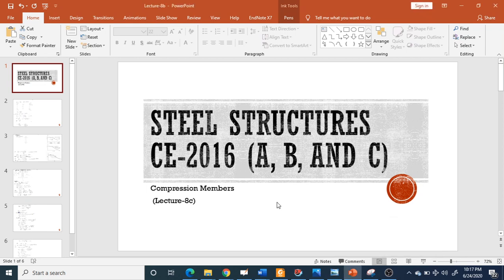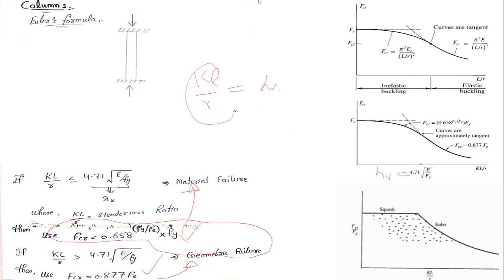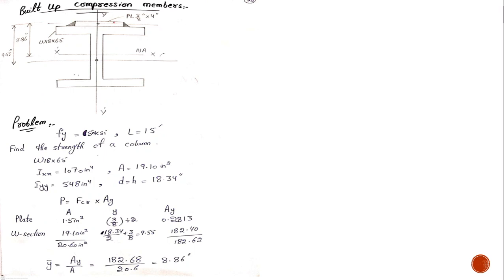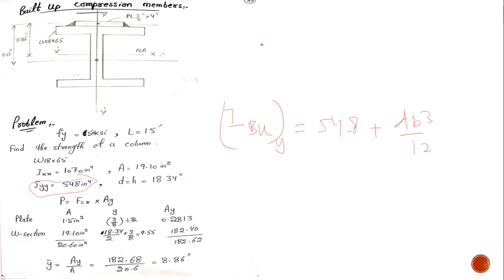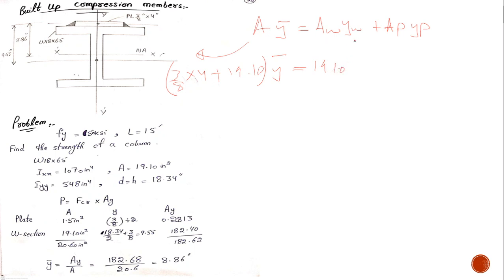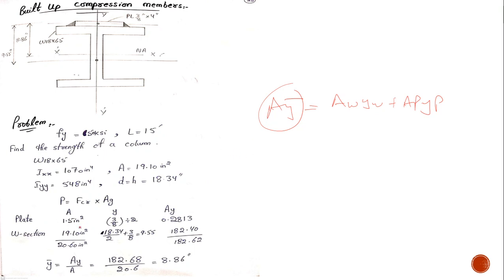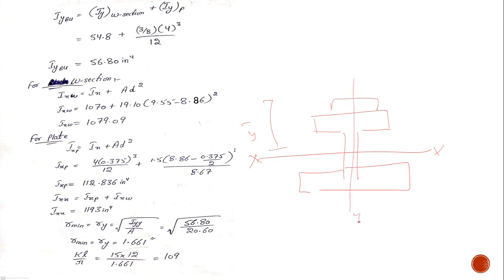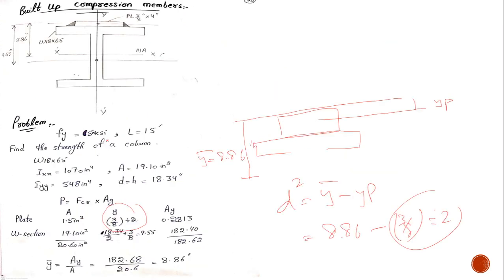Design of Built up Compression Members in Steel Structures by Prof Dr M Ali Sikandar